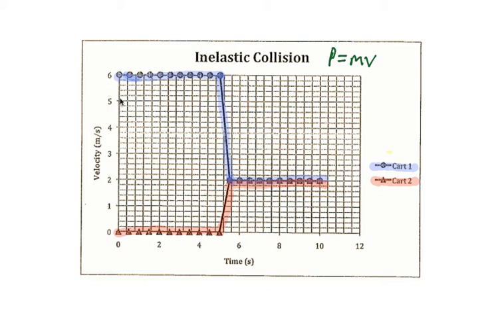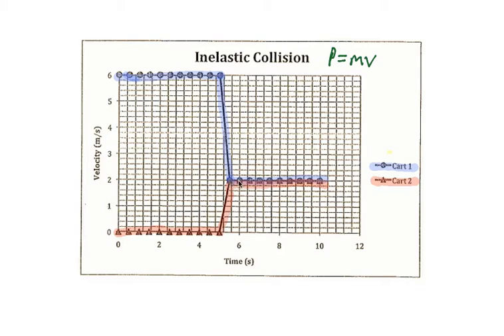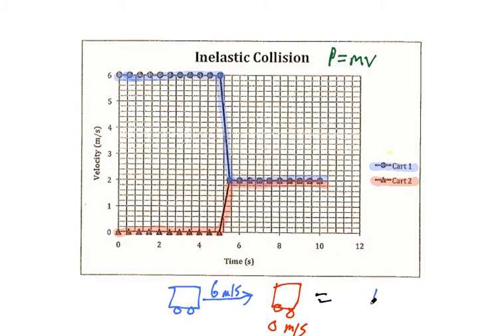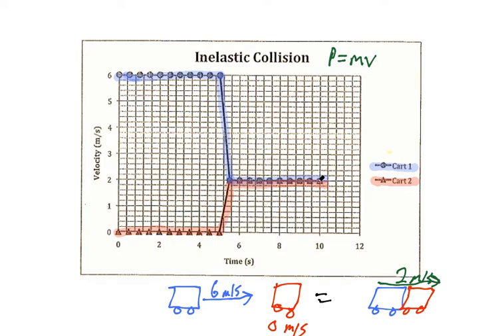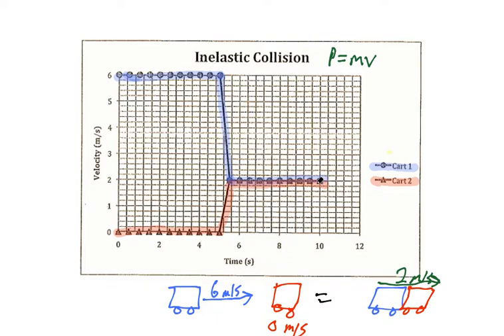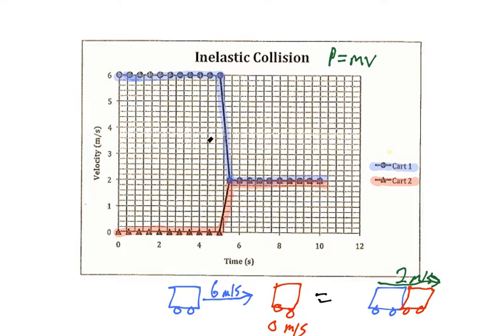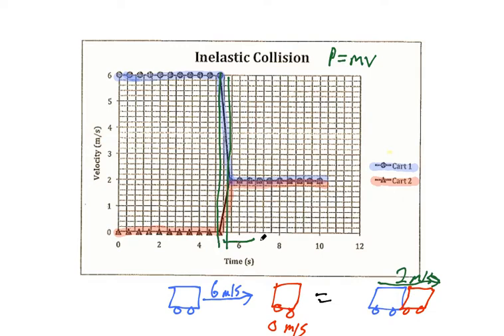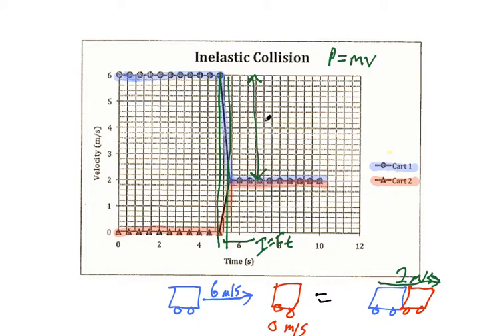Inelastic Collision Graphing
This video reviews how to interpret graphs associated with inelastic collisions.